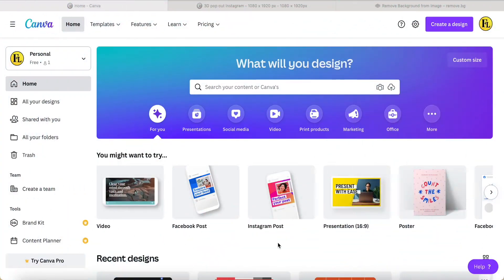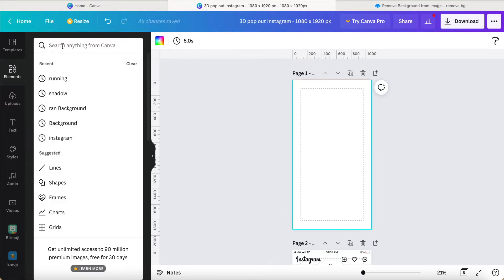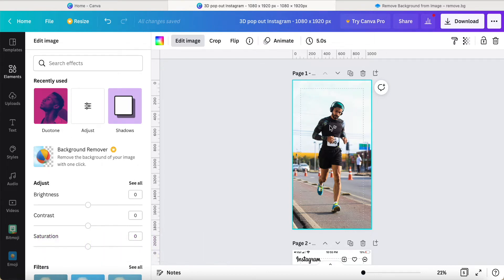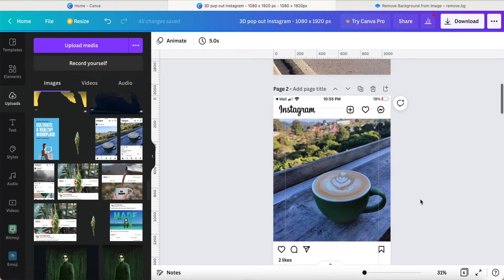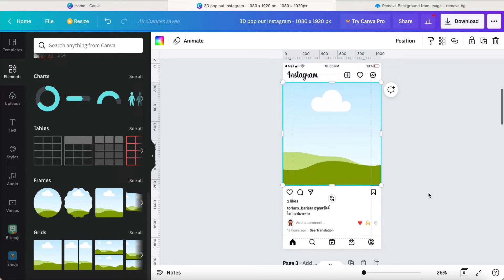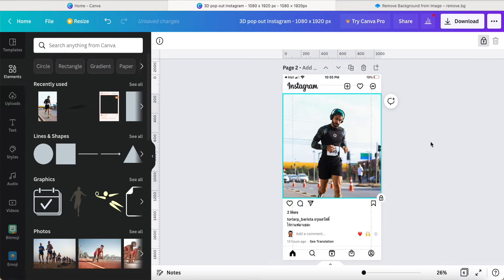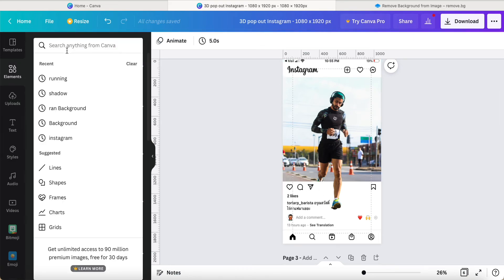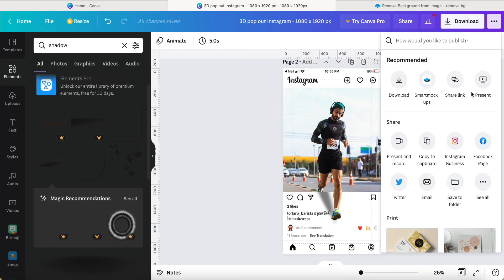How to create a Pop Out 3D Instagram Post with canva | Canva tutorial 33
In this video, I would like to share this 3D popping out instagram post editing / effect with canva free or PRO users. Suitable for beginner.